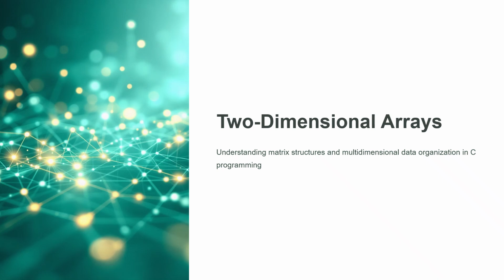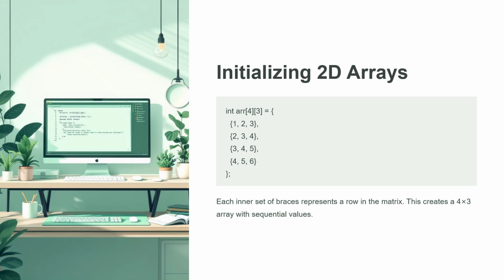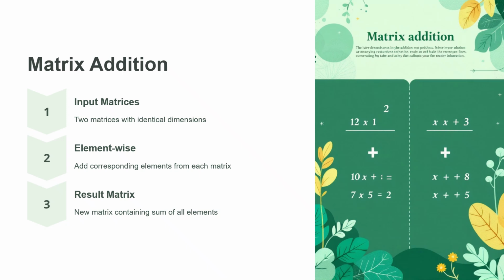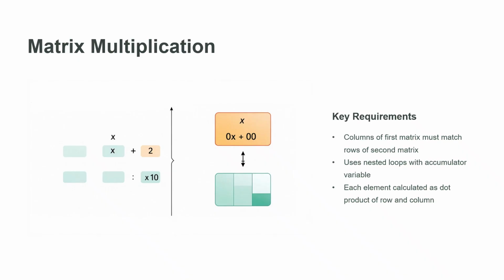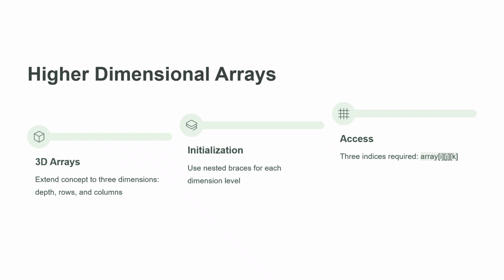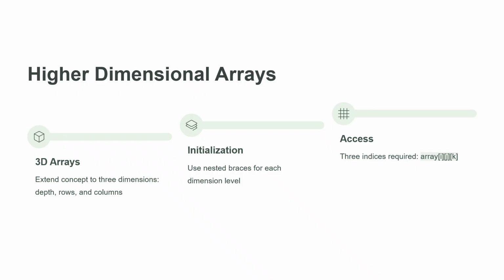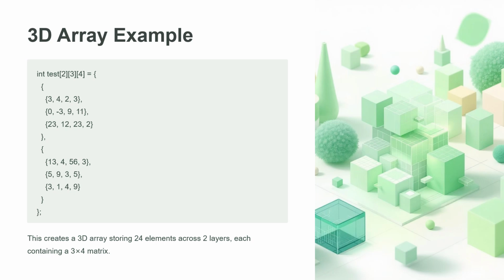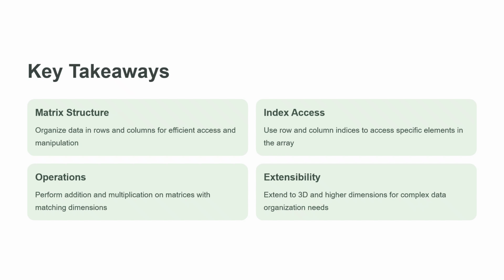Two Dimensional Arrays in C